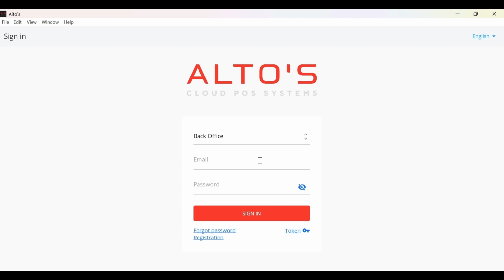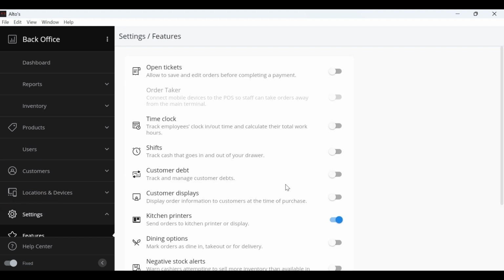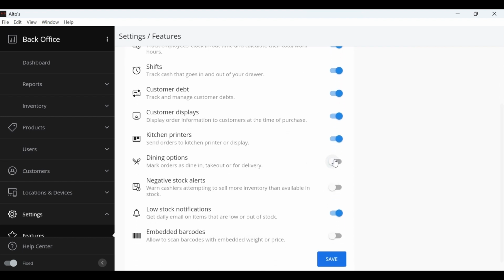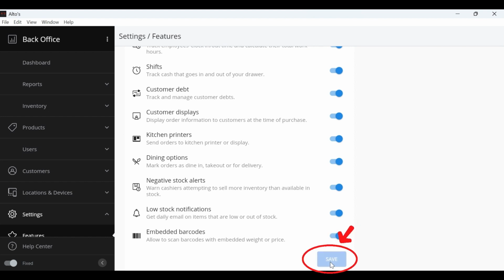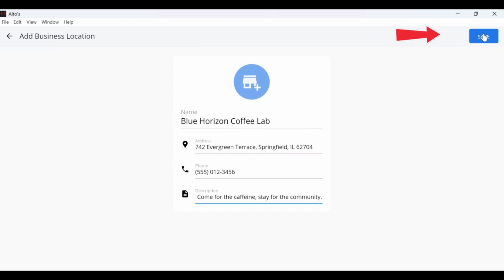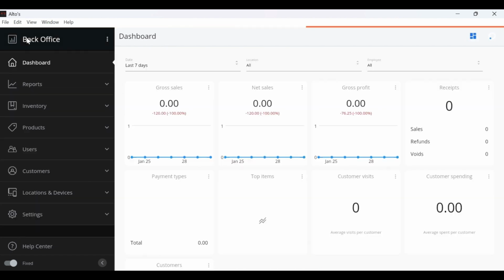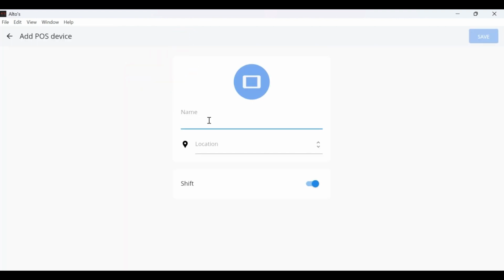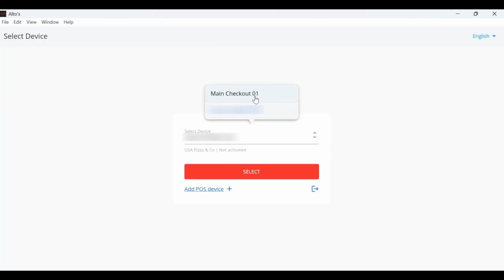How to Set Up the Back Office in Alto’s POS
Discover how to configure the Back Office dashboard in Alto’s POS for managing products, reports, inventory, and business settings. Streamline operations with proper system setup.